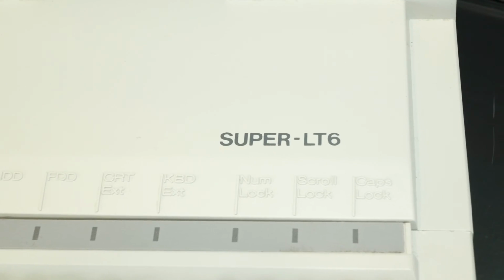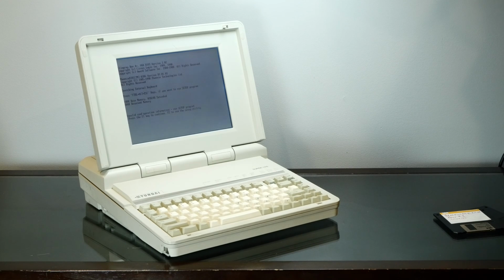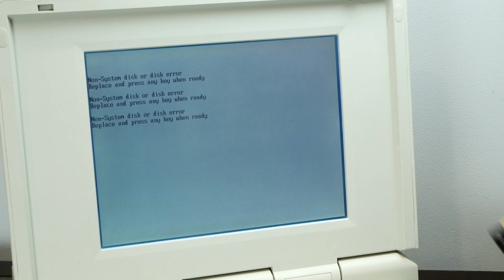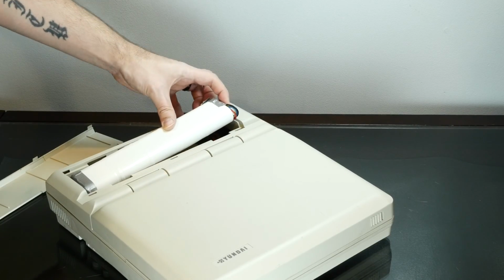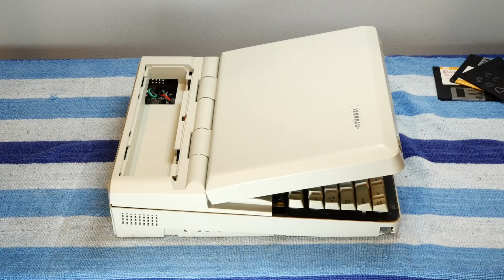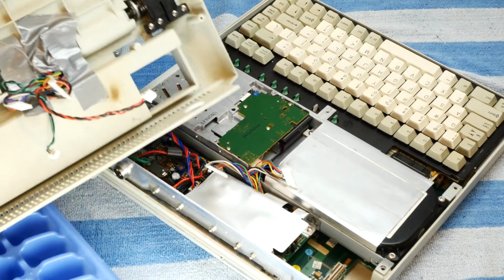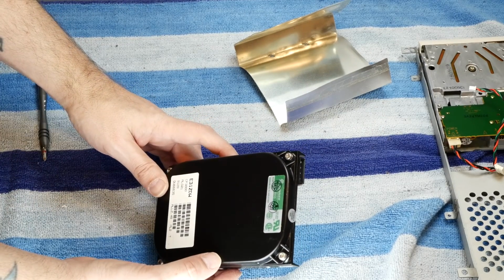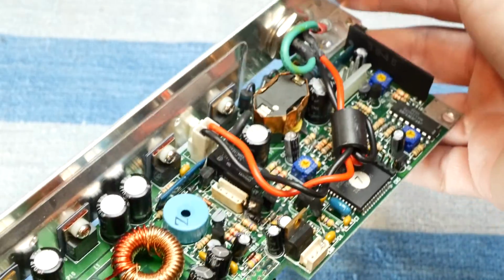This Hyundai 386 LT-6 Laptop from 1991 is Hiding a Few Nasty Surprises Inside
I recently picked up this super cool Hyundai LT-6 386 laptop, but it turns out it's not in the best condition. Although it powers on, "rickety" might be an understatement. It won't boot from hard drive or disk, and when we take it apart to try and sort it, a few surprises lurk within.

Thanks to Eric from NTICompass Computers for pointing out that the floppy drive isn't broken, it's just upside-down. I always miss that kind of thing!